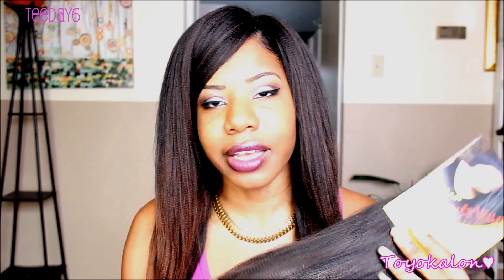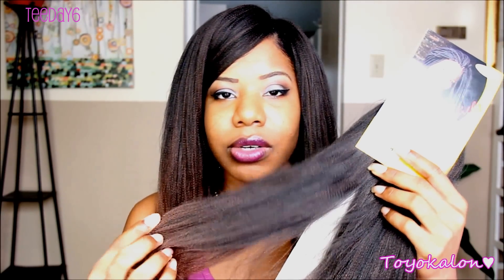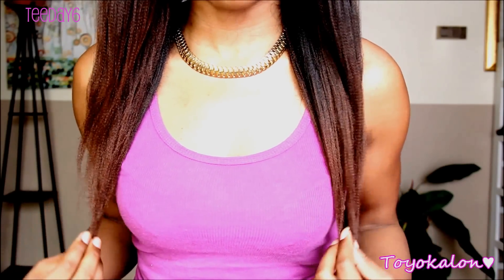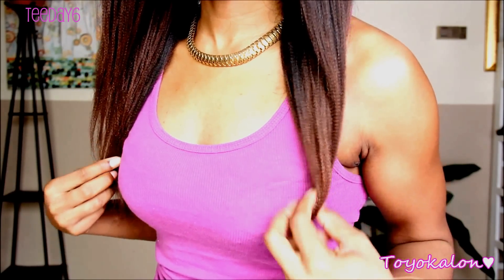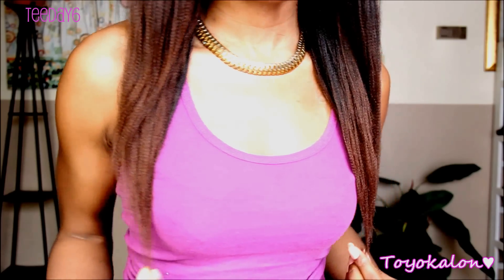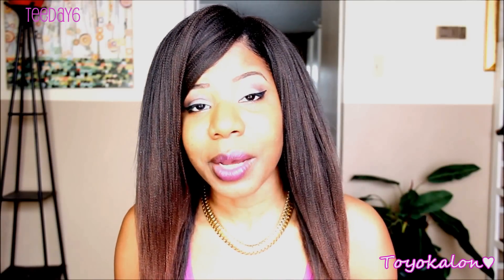UPDATE: Toyokalon NY Short Braid +CURLS! | TEEDAY6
Today, I will be giving my 2 week update on my undetectable crochet braid with the Supreme NY Short Braid/Toyokalon hair.   Also, showing you how it curls when dipped in hot water. God bless & stay beautiful. Feel free to tag me if you try this look.

(STYLE)
"Undetectable Crochet Braids"

(ABOUT THE HAIR)
-Toyokalon fibers
-Supreme "NY Short Braid"
-Color: 1B/30 I used 3 packs (numbers may vary depending on fullness &/or size of head)
-Took a total of 2 1/2 hours to install

If you can't find the hair at your local bss, try this

Here's where I found more info on the other hair in the Toyokalon line

(FIND ME)
Teeday6
P.O.box 176